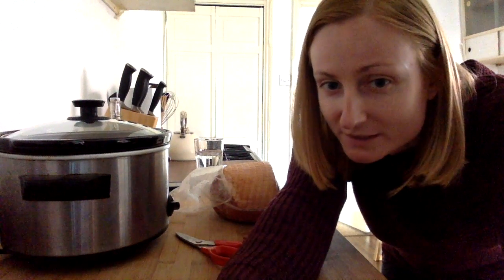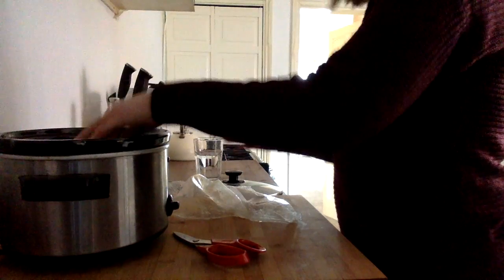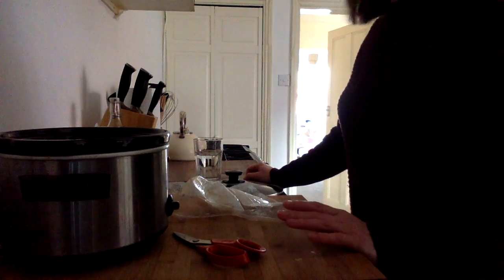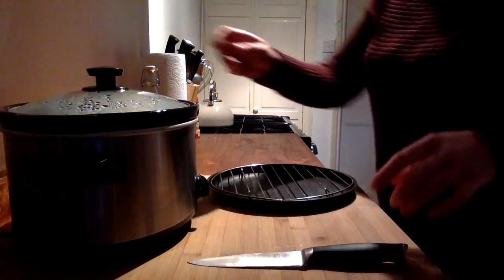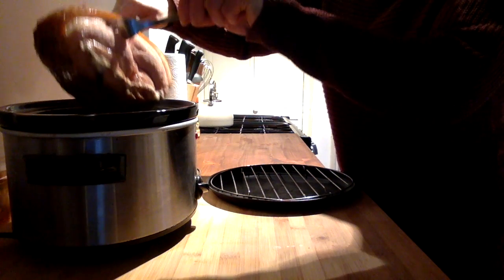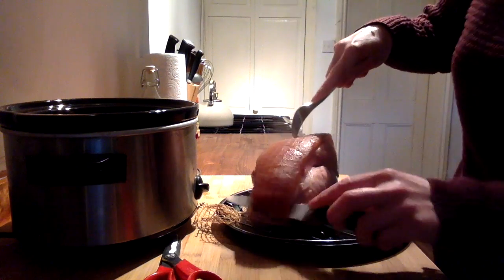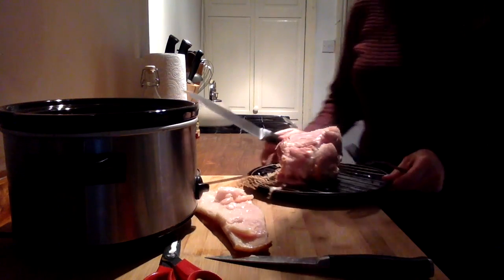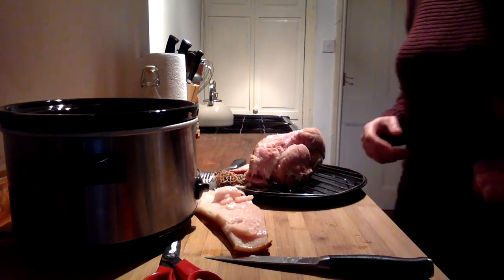Slow Cooked Ham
This video is about Slow Cooked Ham